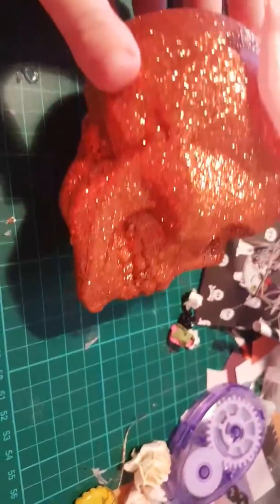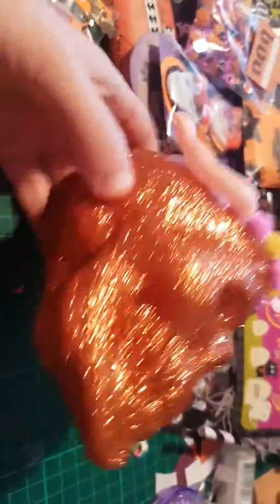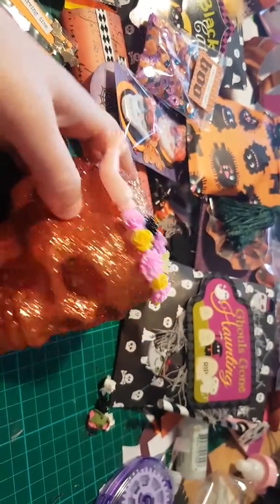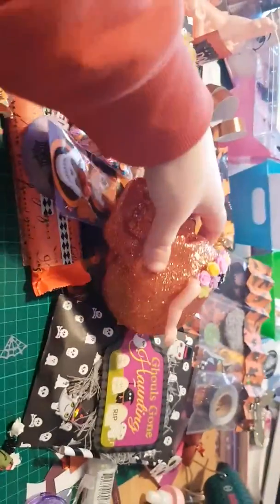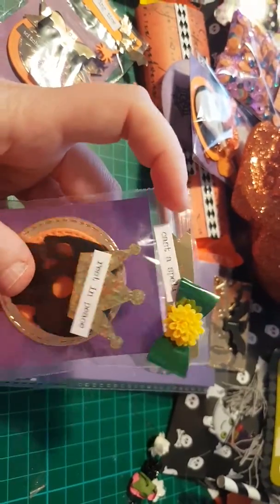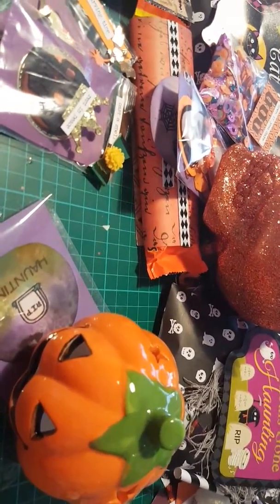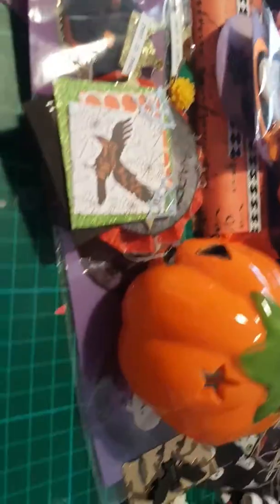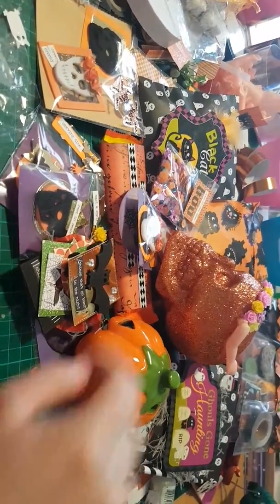Halloween makes for angie x